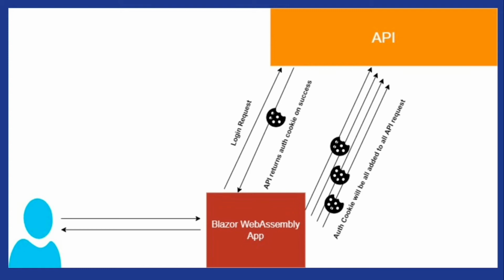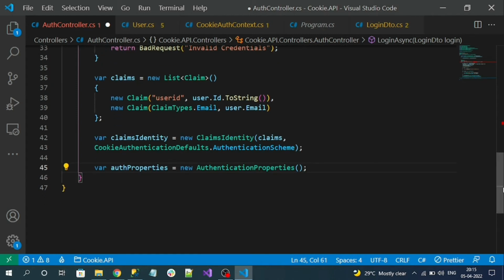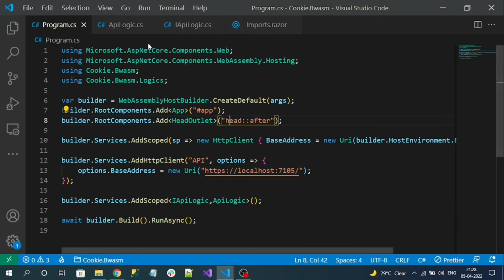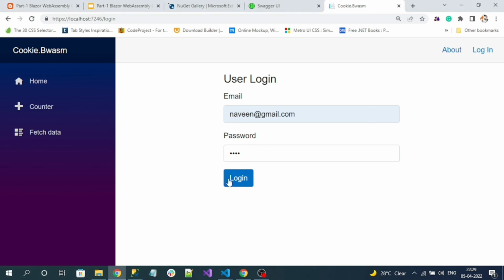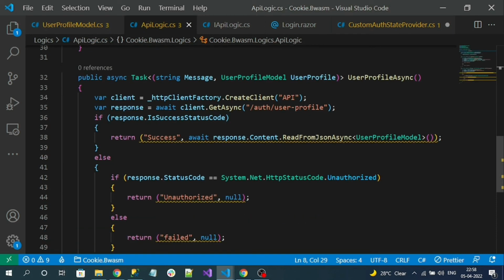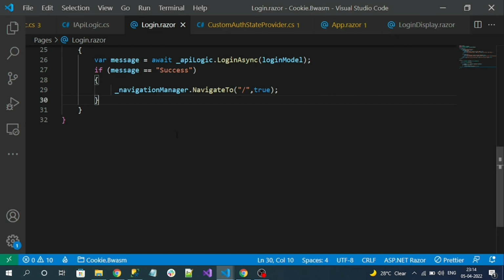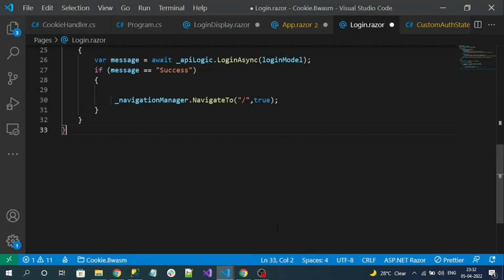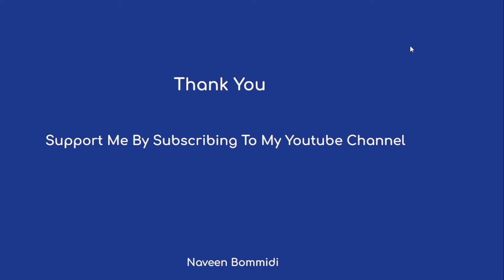Part-1 Blazor WebAssembly Cookie Authentication[.NET 6]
Hi everyone,

This video is about - Part-1 Blazor WebAssembly Cookie Authentication[.NET 6]

(00:00) Introduction
(01:56) Creating API Project
(02:24) Configuring Database Context Into API Project
(07:42) Creating User Login API
(16:06) Creating Blazor WebAssembly Application.
(16:44) Creating Login.razor Component In BlazorWasm App
(37:50) Creating UserProfile API
(45:15) Implementing AuthenticationStateProvider In BlazorWasm App
(1:09:37) Implementing DelegateHandler In BlazorWasm App
(1:30:05) Creating Logout API